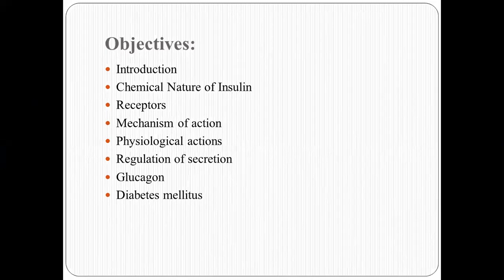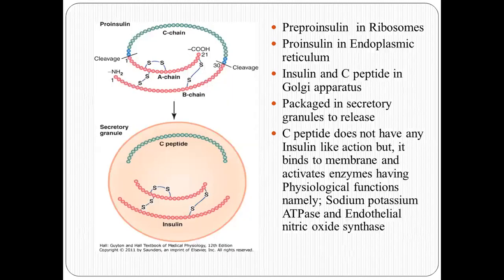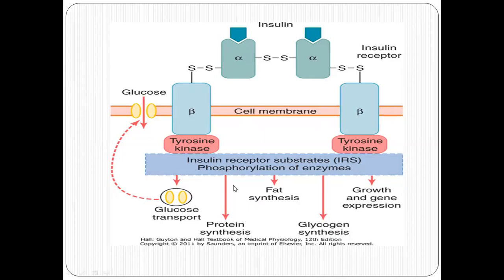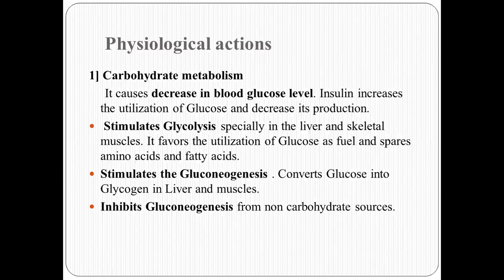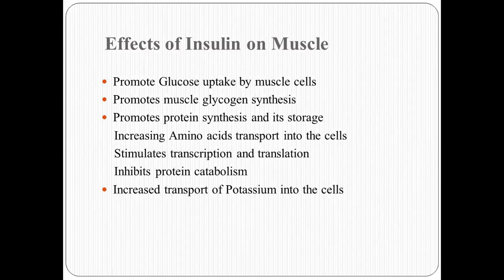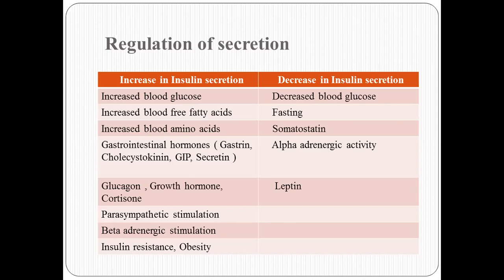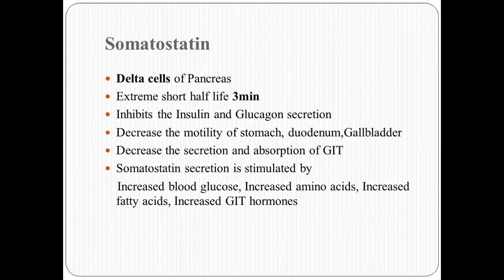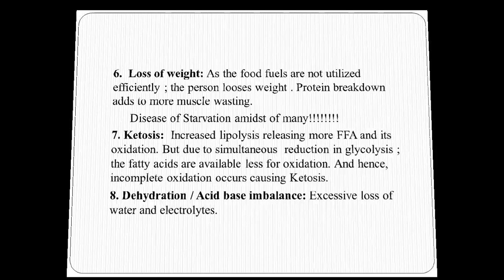Physiology of Hormone Insulin